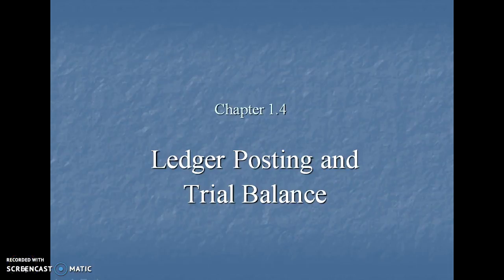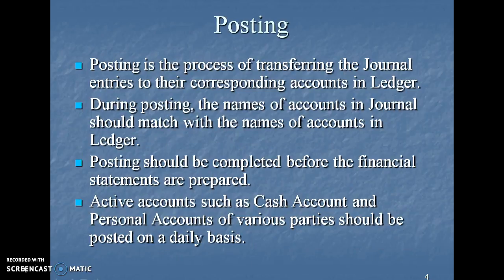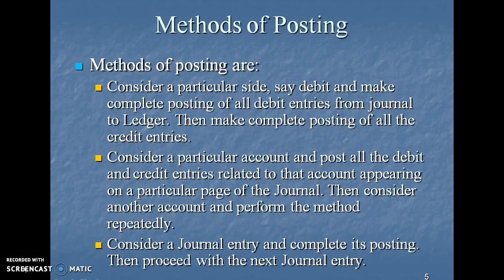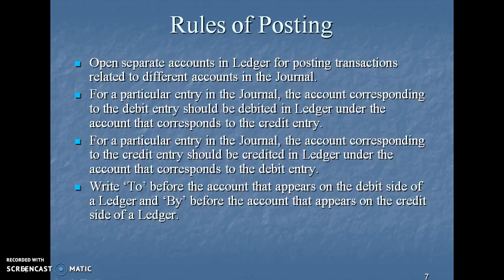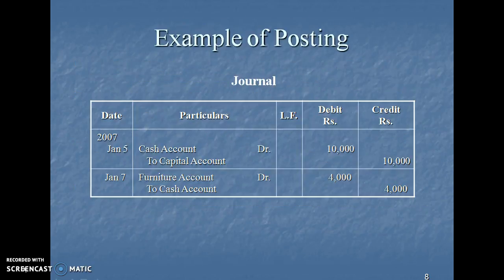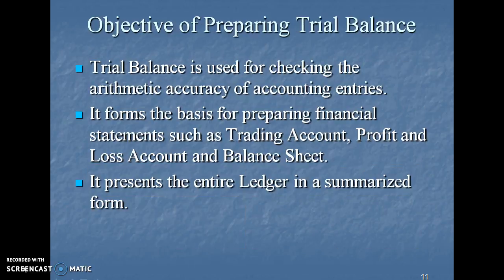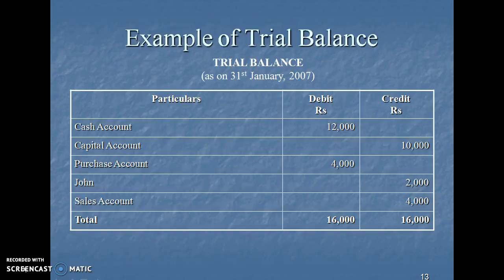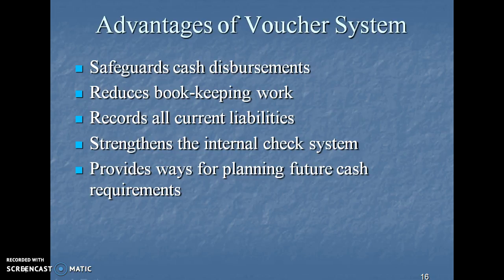ledger & Trial Balance